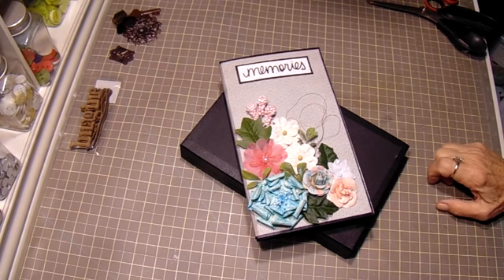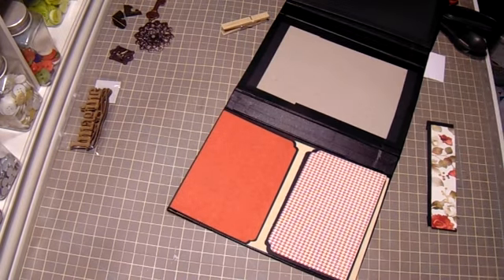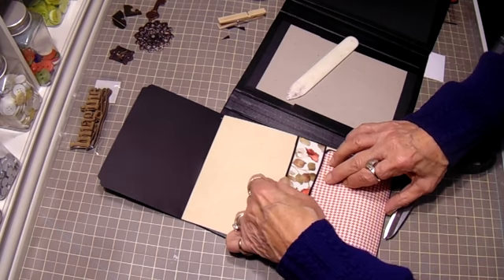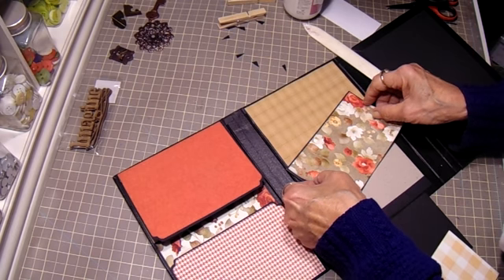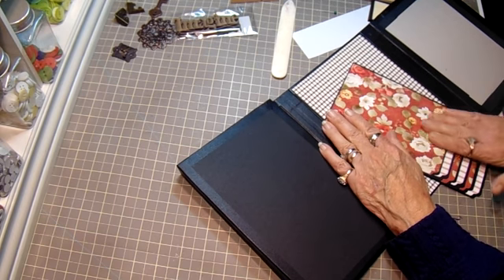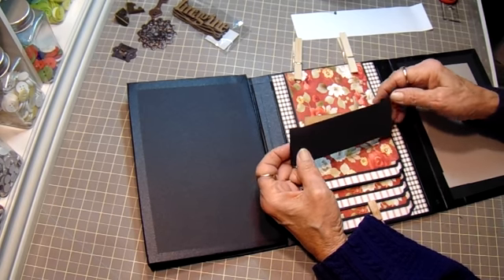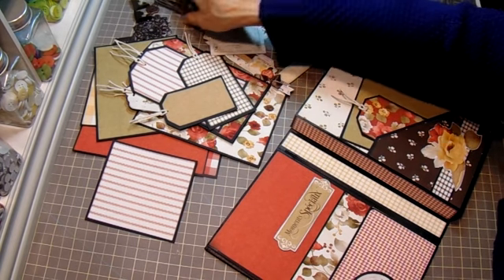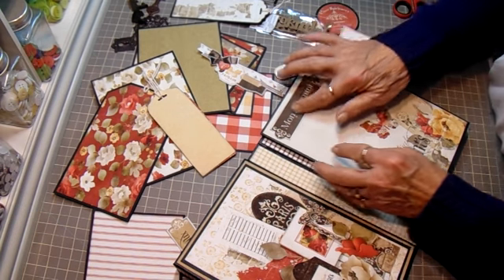quadfolio - French Country Papers from NitWit Collections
I filmed this in 4 sections, when we went to edit it into one video, one section was missing.  I must have pushed  the wrong button - I promise you if a video can be messed up - I'll be the one to do it!.  Any questions or comments, let me know.  Bobbie